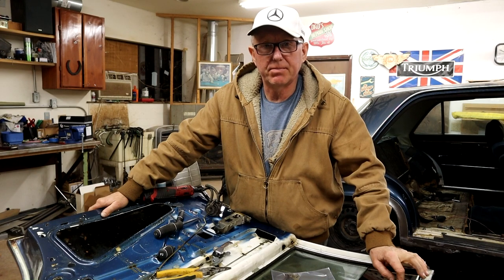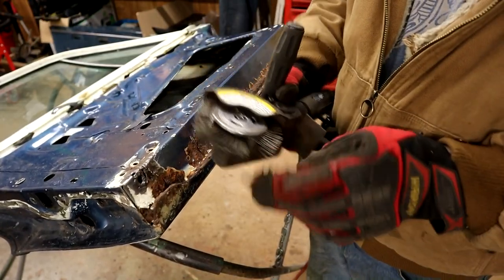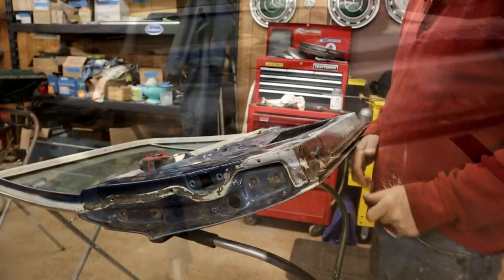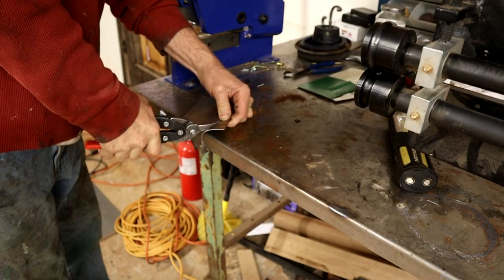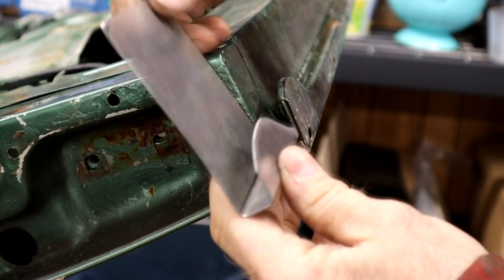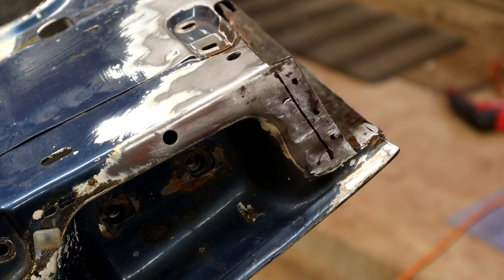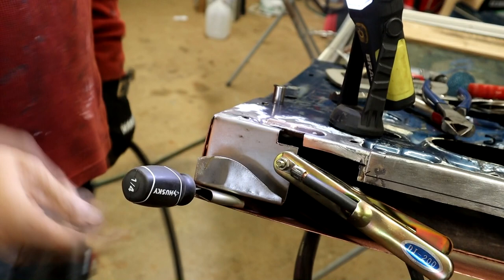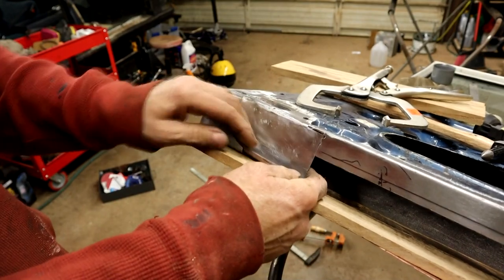Mercedes w109/108 Rear door rust repair. Part One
Part one, of what I think will be a two part series on repairing the lower door edge and inner frame of the Mercedes w109/108. I've never before done a repair such as this, but I feel a step by step approach is the best bet. Making your patch before removing the rusty area I feel is more logical. These two patches turned out to be pretty straight forward , the second was probably the most tricky to get everything lined up nicely. I'm currently working on the second video at the time of this upload.